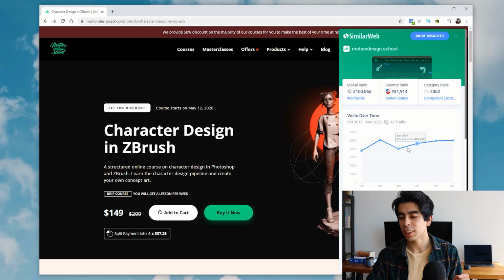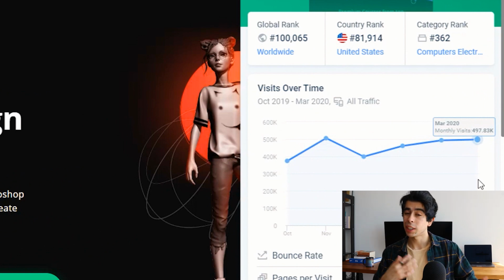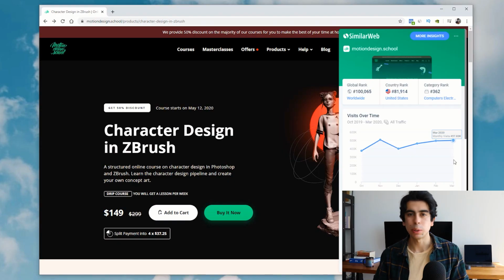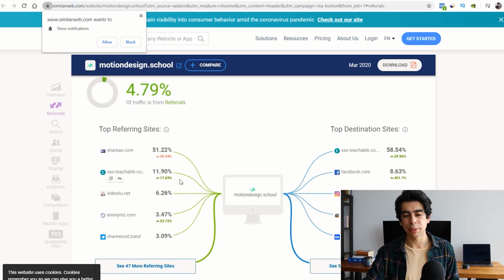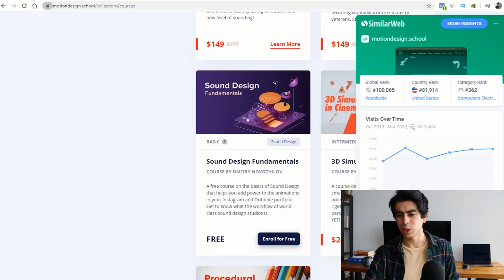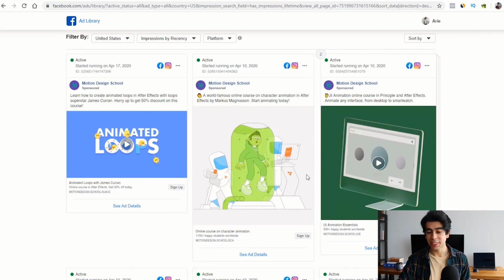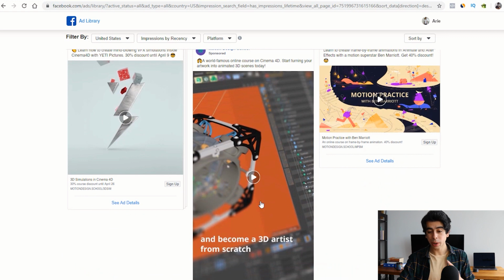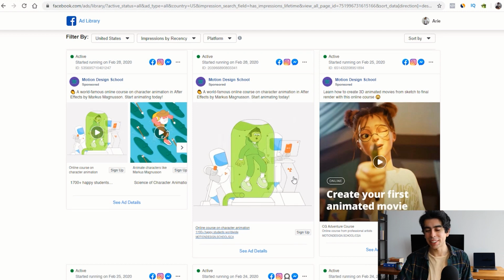This Shopify Store Makes $500k Per Month Selling COURSES